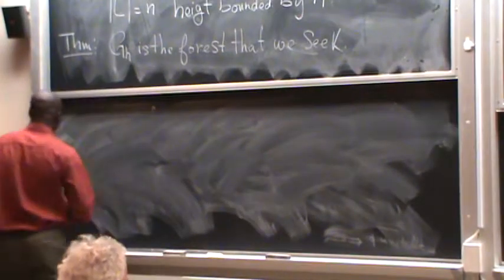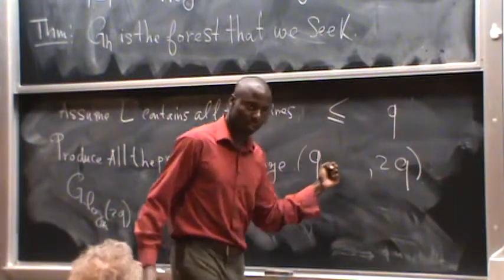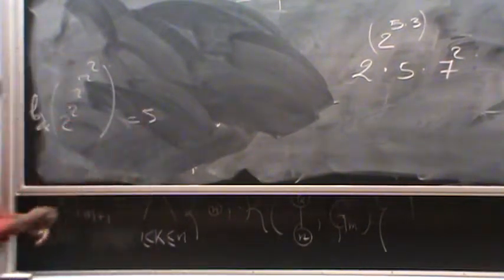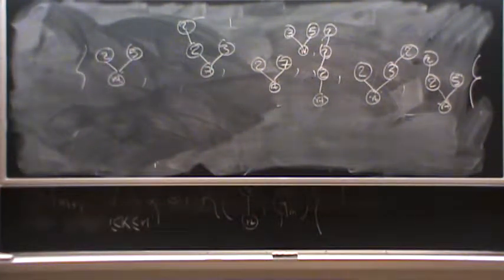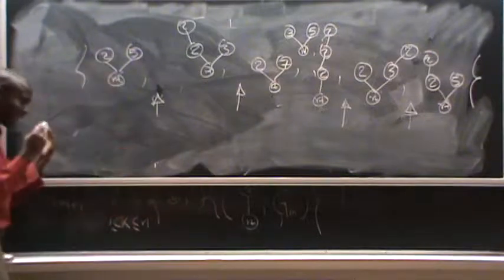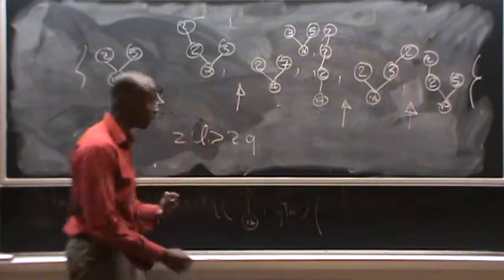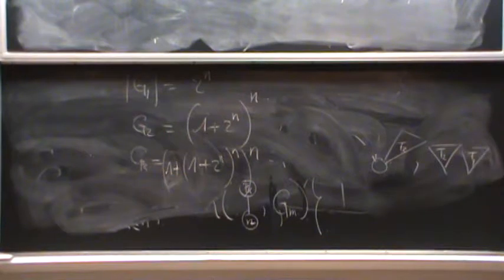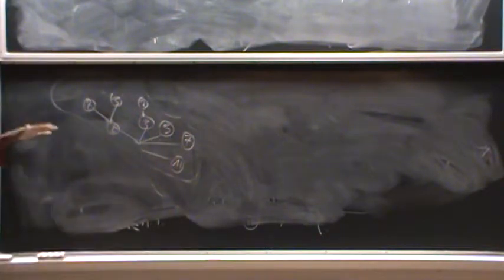A Progress Report on an Experimental Mathematics Project Part 2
Date: April 28, 2011
Speaker: Edinah Gnang, Rutgers (Computer Science)
Title: A Progress Report on an Experimental Mathematics Project.
Abstract:
         Following up on a projects started in the Experimental
Mathematics class we uncovered a potentially new Combinatorial
approach to investigating properties of Numbers. The approach
rests on the observation that numbers can be identified with
familiar combinatorial objects namely rooted trees. The
bijection between numbers and trees provides some insights into
unexpected connexions between Number theory, combinatorics and
discrete probability theory